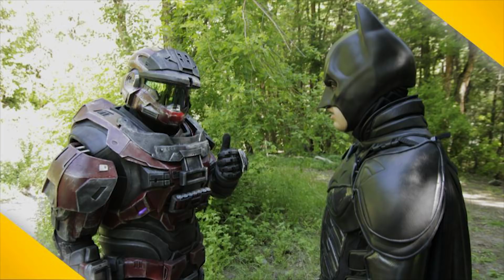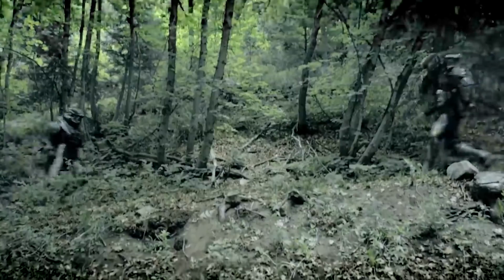YOUTUBE VIRAL VIDEO FORMULA REVEALED!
Youtuber's Renny and Boston reveal their secret formula to getting millions of views on their videos on their channel Freakin Rad! You can learn and do it too!

We want to inspire and encourage anyone out their to learn the craft of filmmaking to market themselves on Youtube - Here is a 15 min crash course in how to do just that!